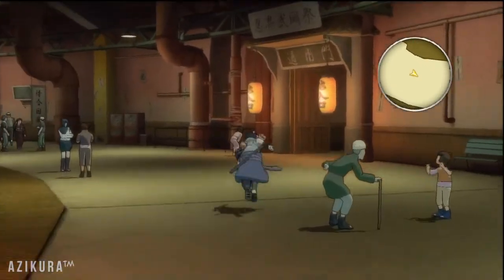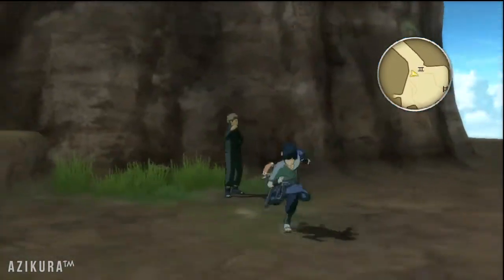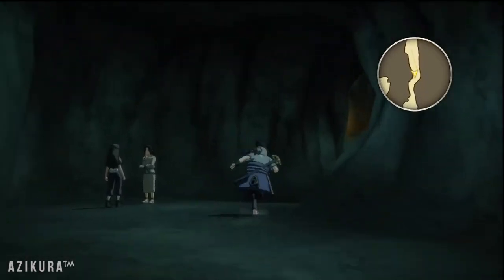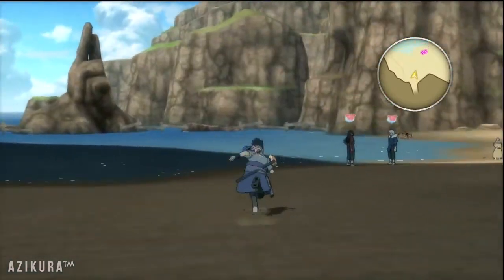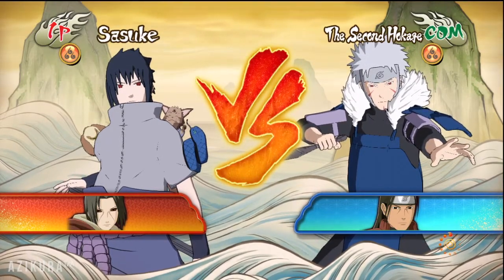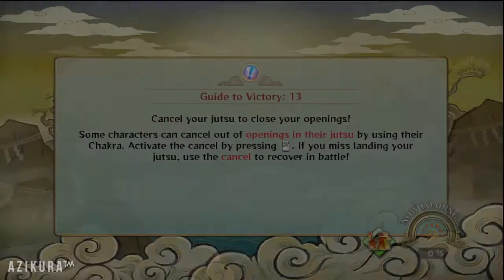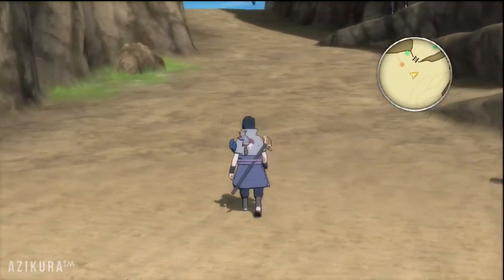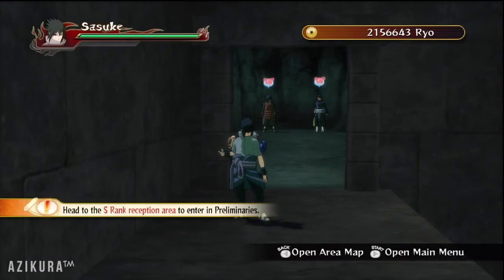Naruto Storm Revolution: Ninja World Tournament | S-RANK w/ Azikura #02 ᴴᴰ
S-RANK Ninja World Tournament Story. w/ Comm.